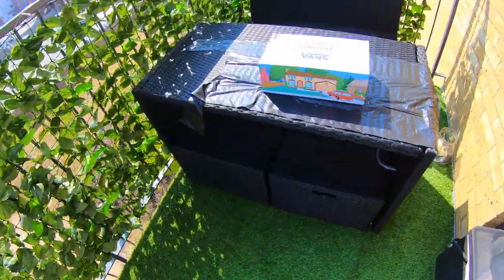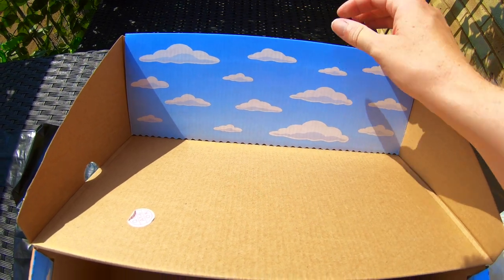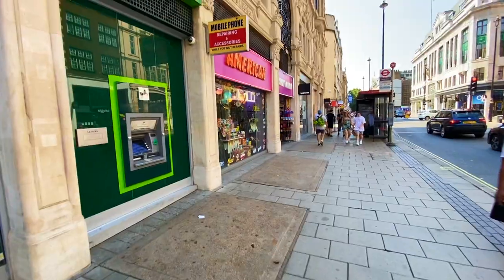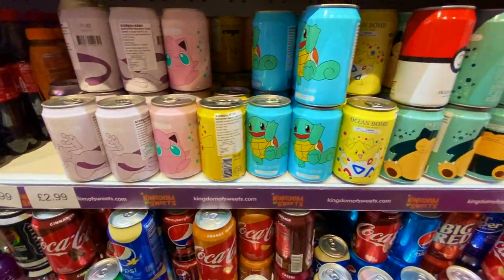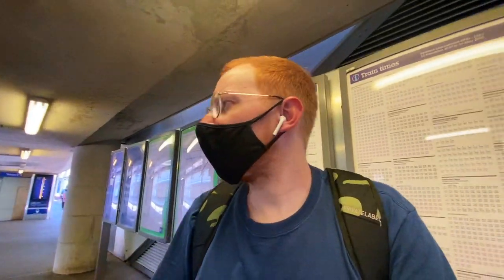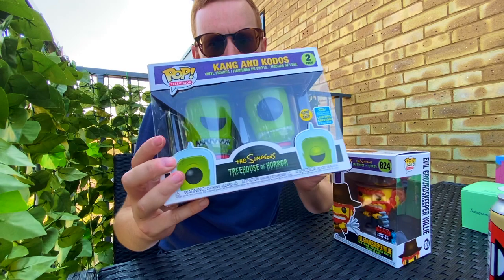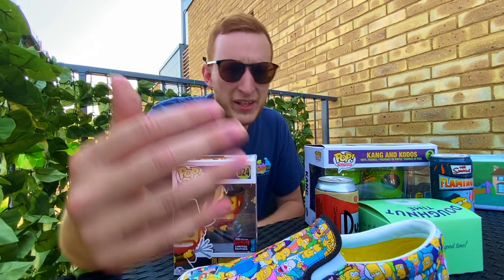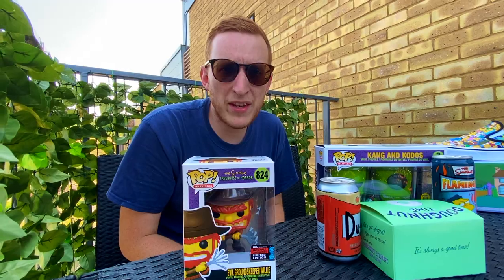The Simpsons x Vans slip-on review & on feet | Doughnut Time Do'h nut | Simpsons Funko Pop hunt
So excited! The Simsons x Vans collab is here so i decide to have a day dedicated to the long running TV show. I show you a close up look of the comfy cush slip-on silhouette before heading to London to search for Duff Beer energy drink, a Simpson style doughnut and to look for the exclusive Simpson Funko Pop.

Let me know your thoughts on the collection?

Vans description:
Immerse yourself in the world of The Simpsons as Vans pays tribute to America’s favorite family. Part of a radical collection of footwear, apparel, and accessories, The Simpsons x Vans ComfyCush Slip-On reinvigorates the iconic Classic Slip-On silhouette with ComfyCush technology and an allover print featuring the entire Springfield gang.